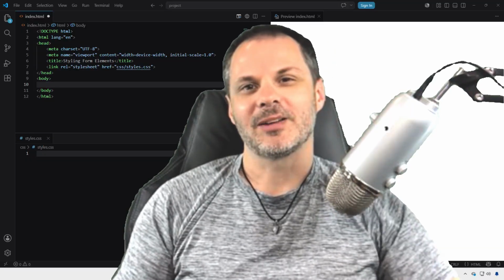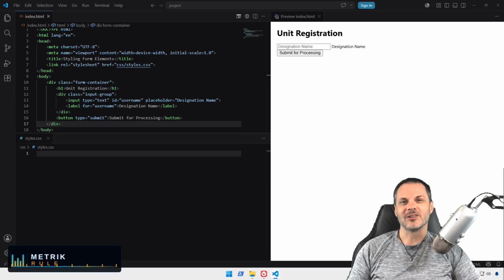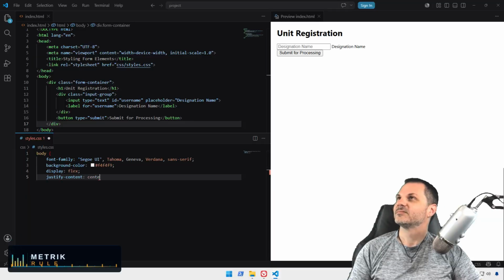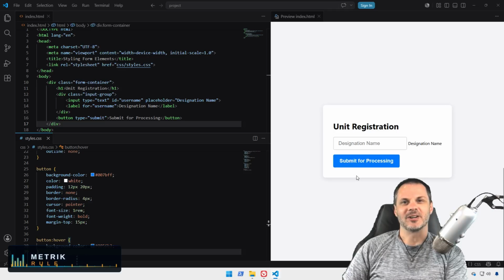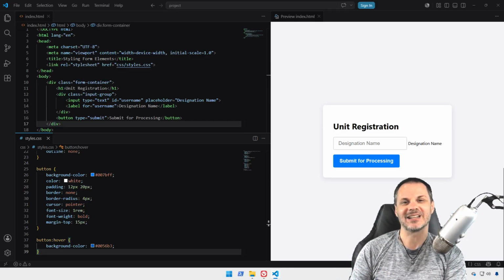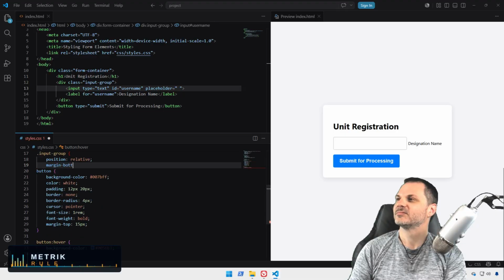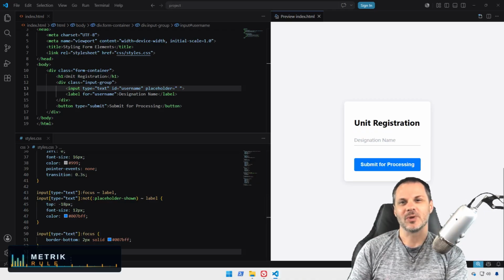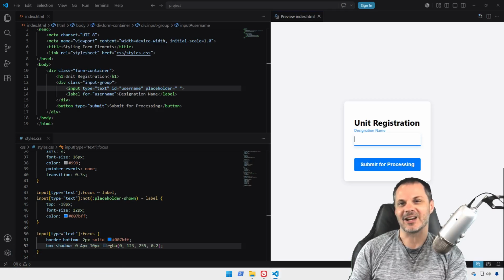Styling Form Elements with CSS — Inputs, Buttons, and Focus States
Browser default form styles are inconsistent and plain. This video shows how to take control of them with CSS. We start with attribute selectors to target specific input types cleanly, then style a text field and a submit button from scratch — border, padding, border-radius, and a hover state for the button. From there we build a more involved example: a Material Design-style floating label that lifts out of the input field when you click into it. It uses the adjacent sibling combinator, the :focus pseudo-class, and the :placeholder-shown pseudo-class together. Transitions are used for the animation — those get a full lesson of their own, but here you see exactly why they are useful.